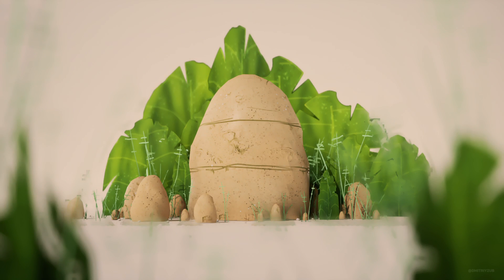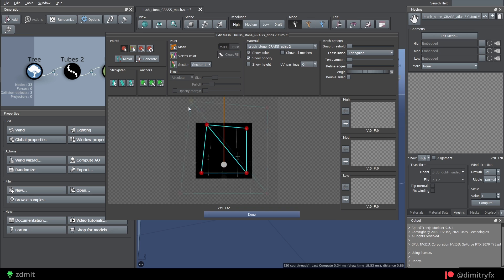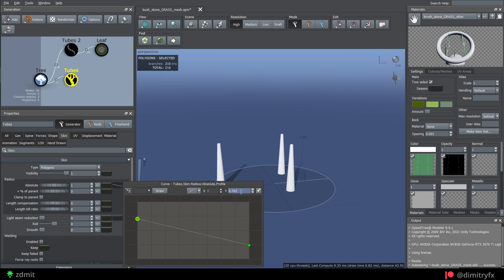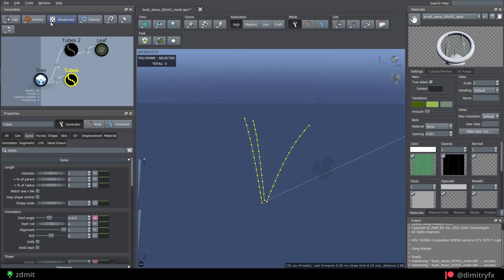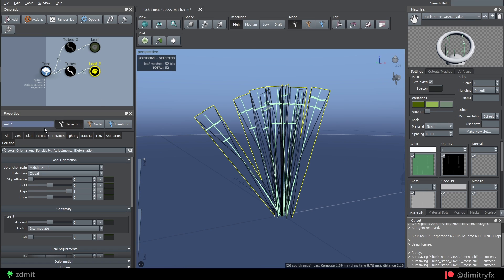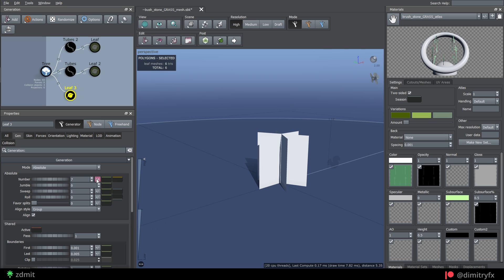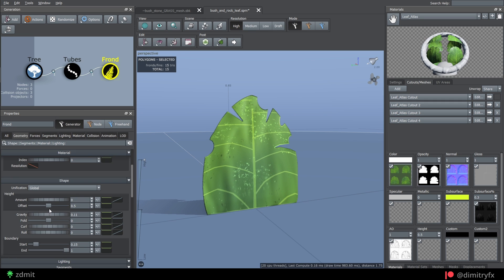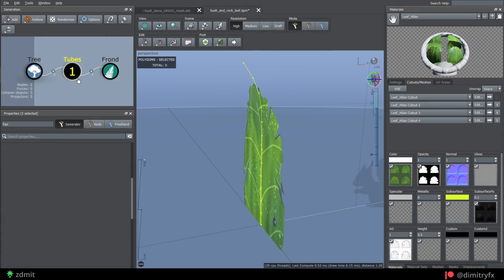Procedural Stylized Grass & Leaf using SpeedTree & UE5 | Vegetation 02 | Pt.2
In this part, I showed how to create stylized grass clumps and leaf mesh using SpeedTree and render it in Unreal Engine 5.

Chapters:
00:00 - Intro
00:10 - Creating grass
02:38 - Creating grass - another way
03:08 - Grass wind
03:23 - Creating leaf
03:55 - Leaf wind
04:13 - Outro
04:25 - YES YOU CAN!